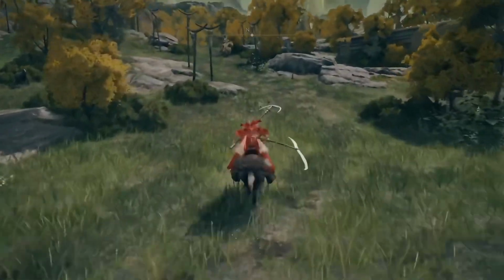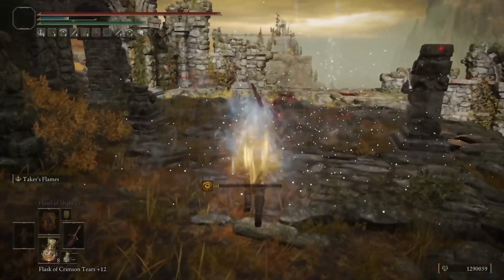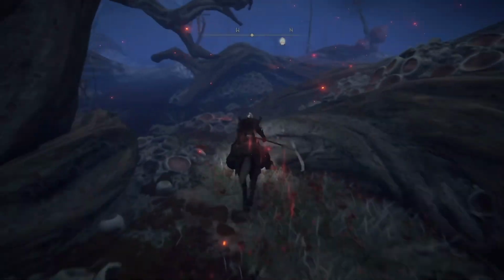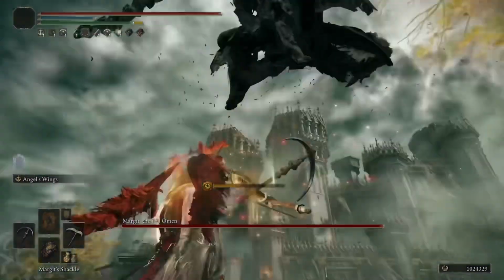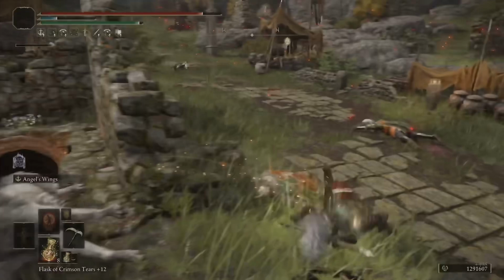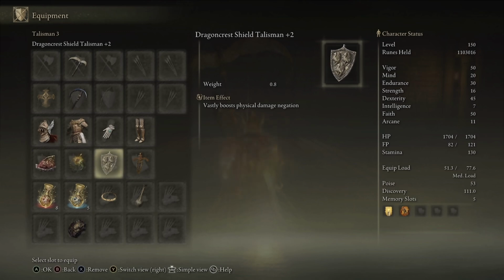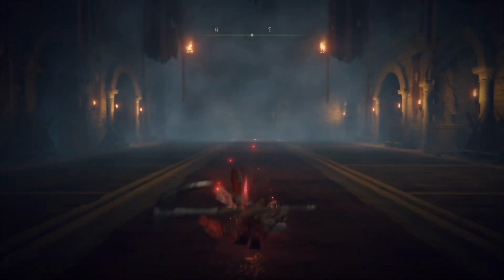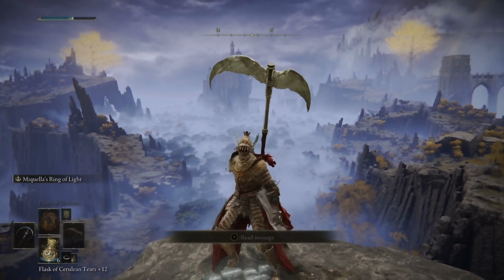Winged Scythe and Halo Scythe Powerful Combo Build! ⚔️ (Elden Ring Patch 1.09)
Hey all 👋 So this was a really fun one, this is a combo build with the Halo Scythe and Winged Scythe. It’s powerful for holy damage and as a faith/dexterity build with some bleed too.

For this we used:

-Winged Scythe +10
-Halo Scythe +10
-Erdtree Seal +10

Talismans:
-Shard of Alexander
-Sacred Scorpion Charm
-Ritual Sword Talisman
-Dragoncrest

Armor: Any or Cleanrot Knight’s

Holy tear and defense or faith tear.

Buff with Golden Vow and either Flame Grant Me Strength or Howl of Shabriri.

Be sure to sub for more new Elden Ring Builds and OP content! 👍

Intro 00:00

Where do I get these? 01:40

Bosses 03:18

Mobs, Build and Ending 07:30